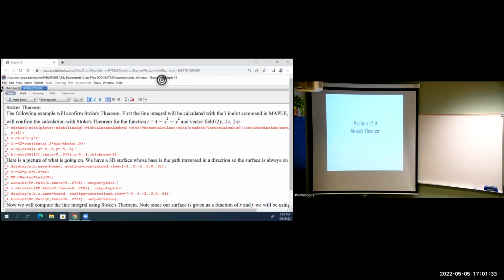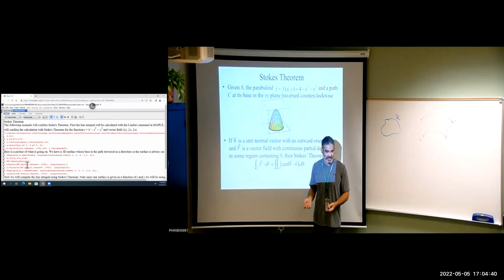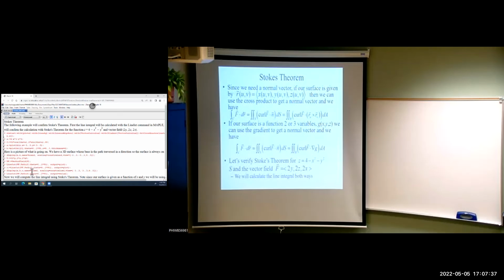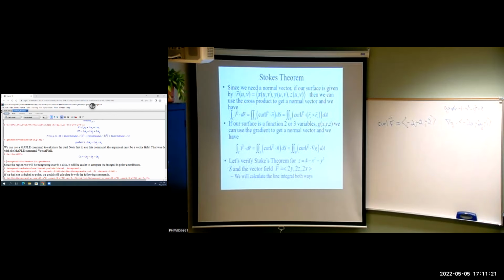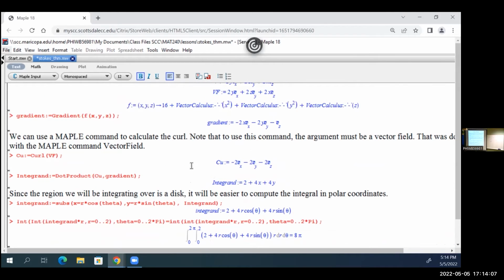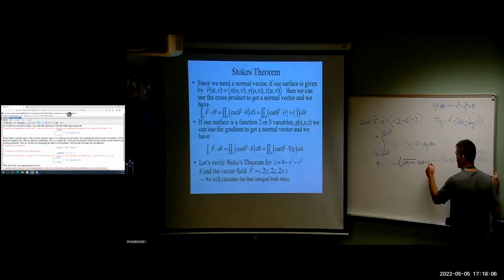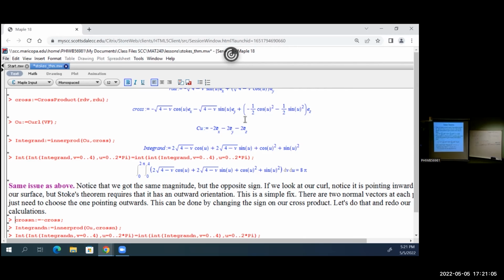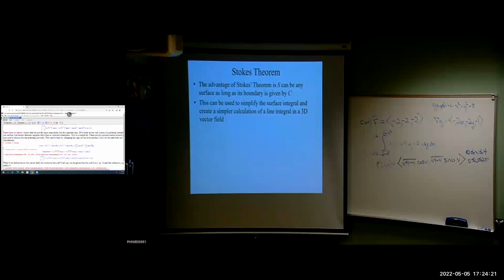Calculus 3 Lesson Stoke's Theorem